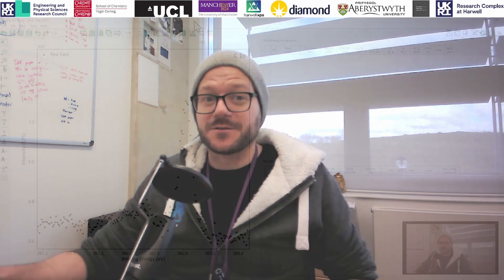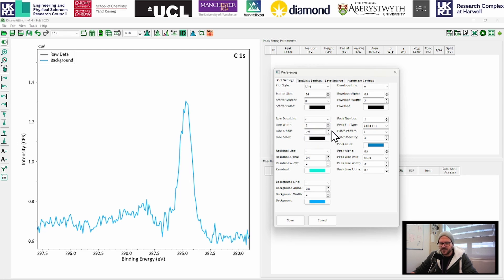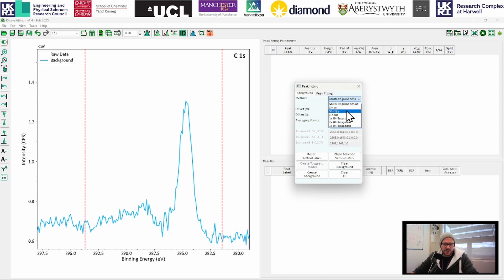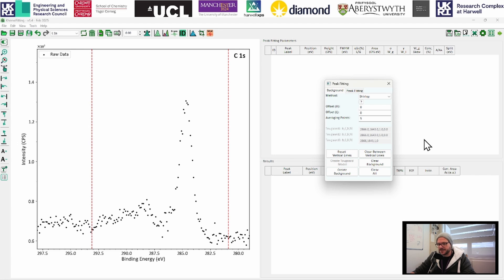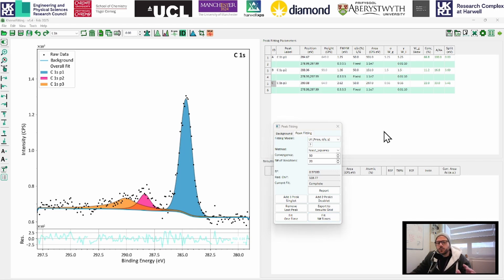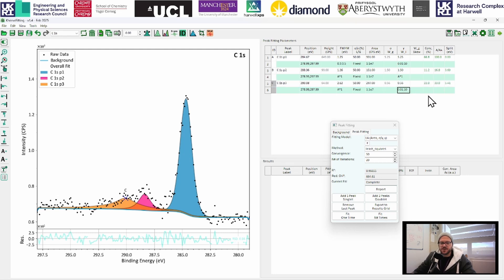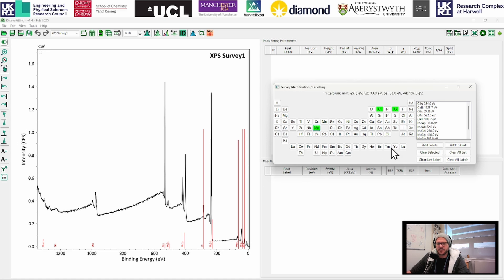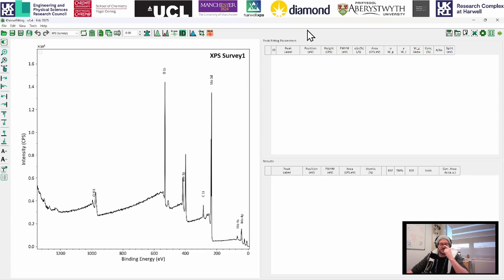Basic Spectrum Analysis with Kherve Fitting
Another quick look at Kherve Fitting from Gwilherm Kerherve. This time we are looking at some basic spectrum analysis - peak fitting, adding markers, and constraints.

Don't forget to check out the @xpsexamples-imperialcolleg6571 channel for more resources on Kherve Fitting!